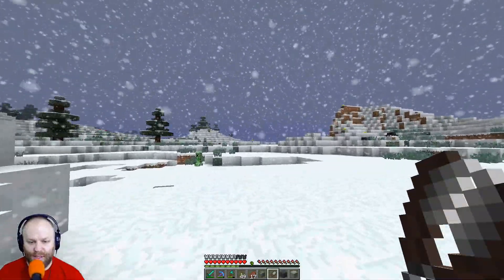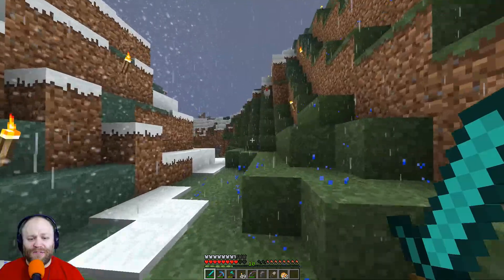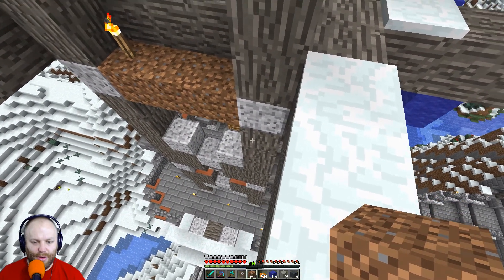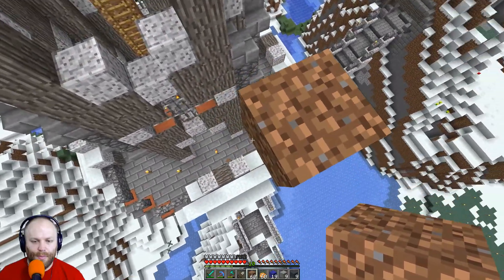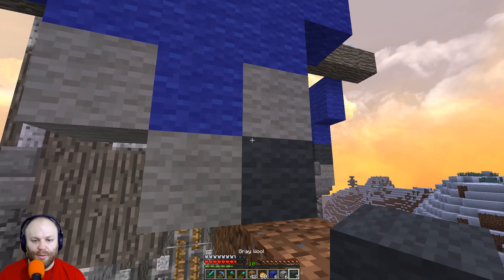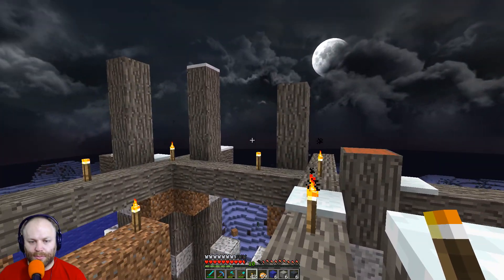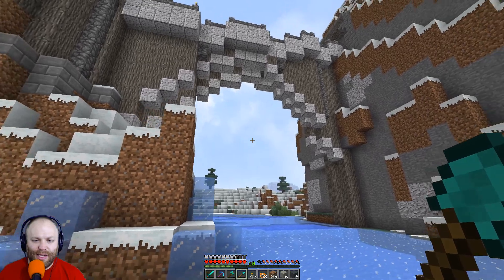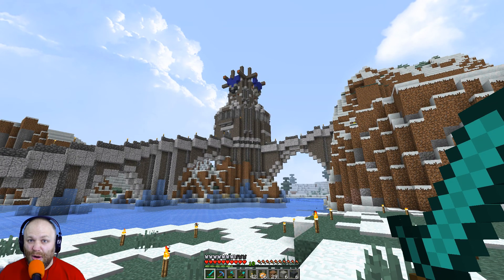Winter Castle Part 4 :: Kyle Blane Minecraft Server (With a not-so-mini-vlog at the beginning)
Kyle Blane Plays Minecraft Server (Private/Whitelisted Fan Server)
Winter Castle Build

►About Me◄